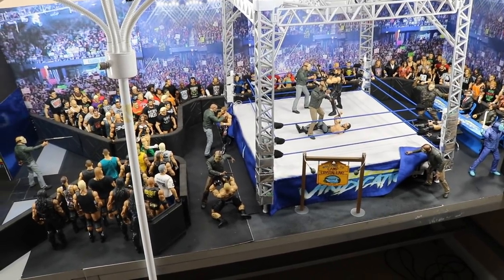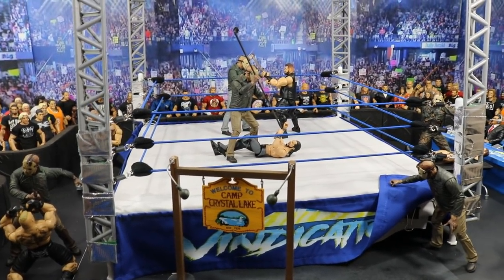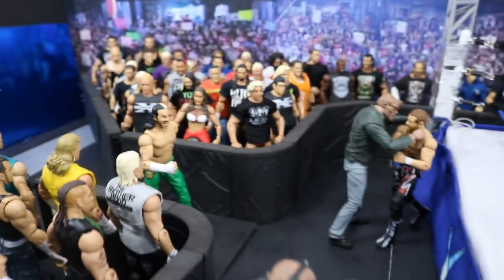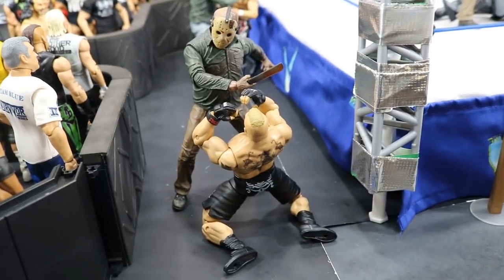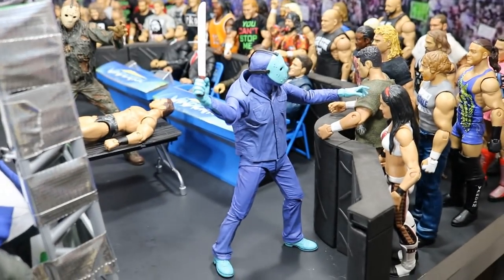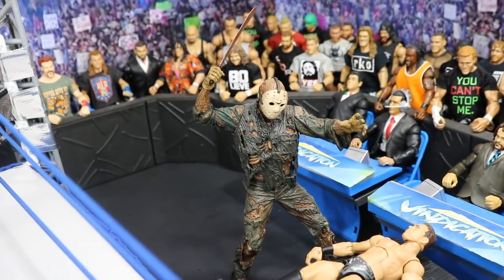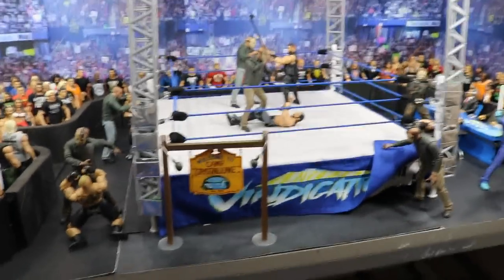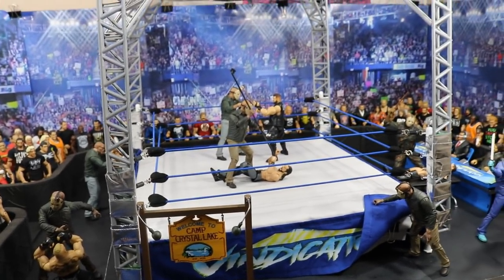WWE FIGURE SETUP! FRIDAY THE 13TH EDITION!